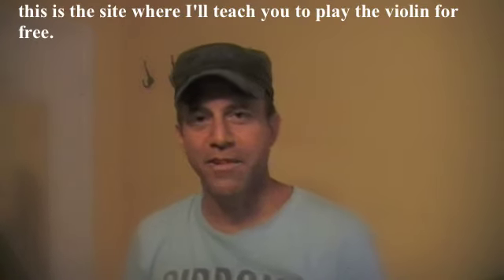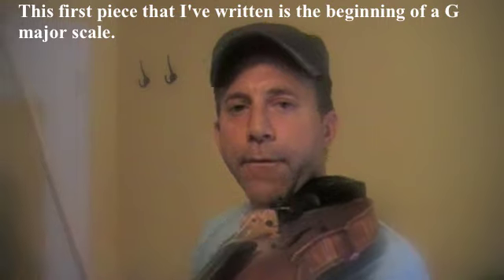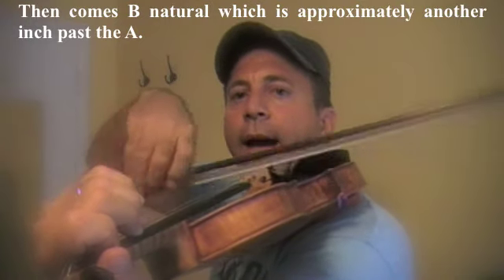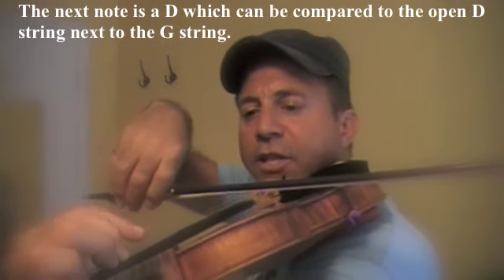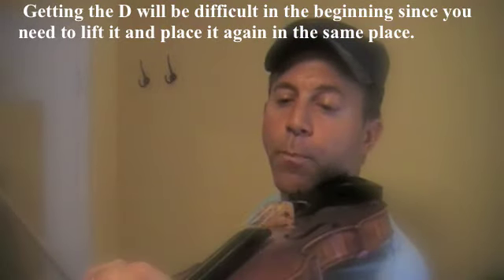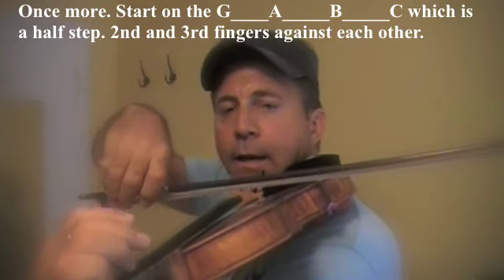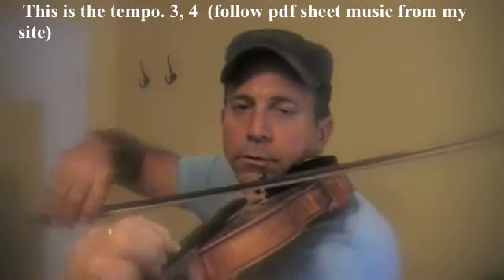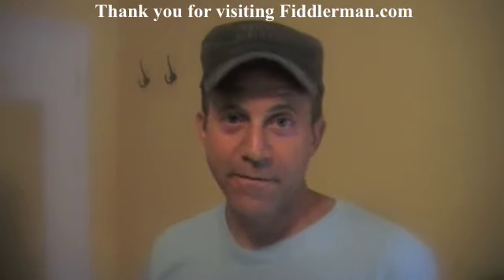Piece on G.m4v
First piece on the G-string. A piece for beginners on the G. Learn to listen and place the finger on the right spot using the right technique from the beginning. Learning to play correctly from the start will simplify the learning process enormously.